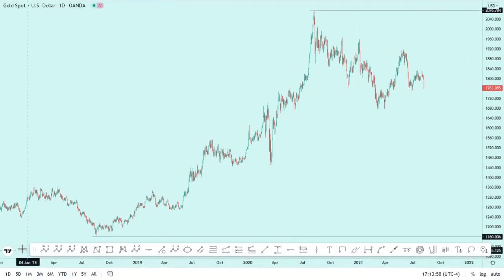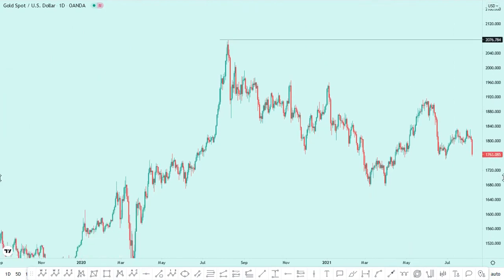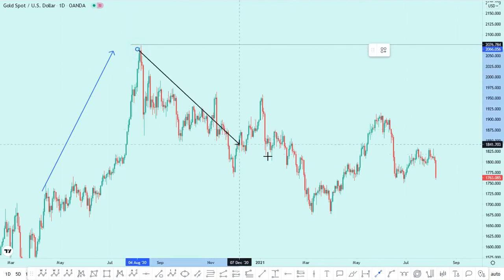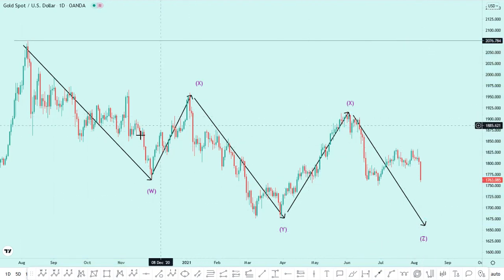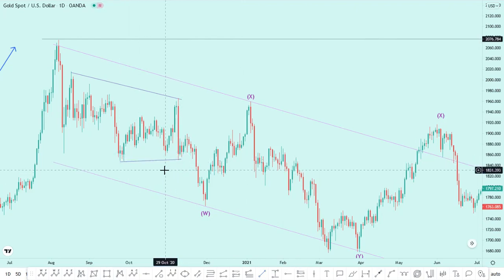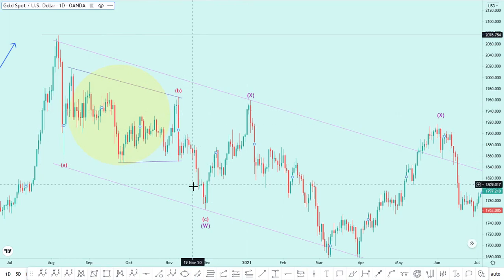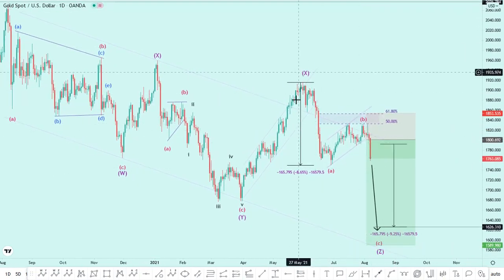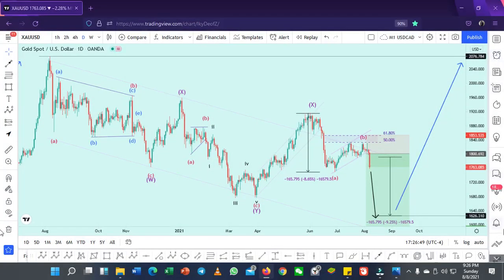STEP BY STREP GOLD ANALYSIS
Can you imagine how knowing the market can change your life? 💙
⠀👀 When I first saw and felt that the market has a wave nature, it seemed to me that I had made the biggest discovery of my life 🤩

Impulse ➡️ ABC correction
Impulse ➡️ ABC correction
Impulse ➡️ ABC correction